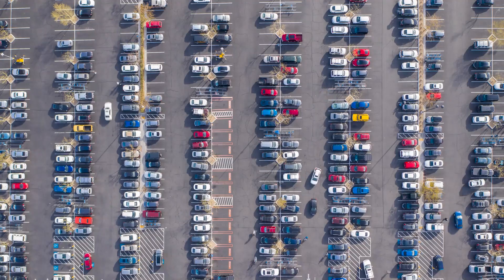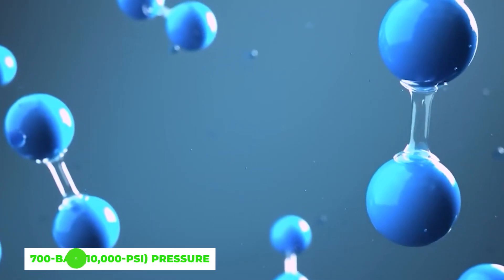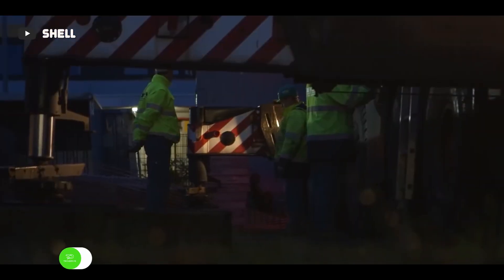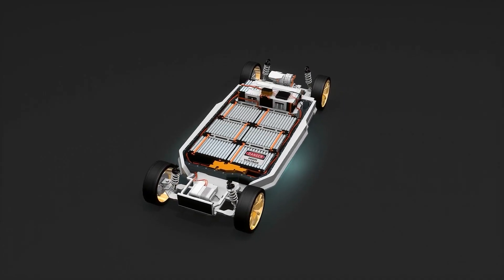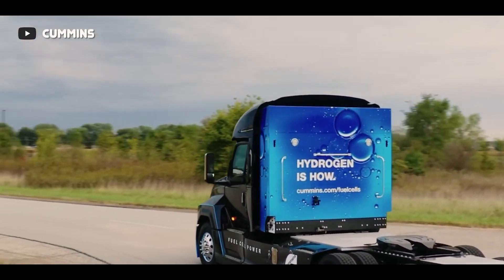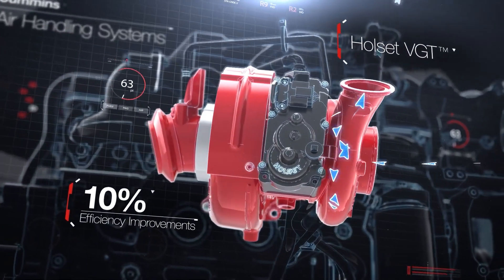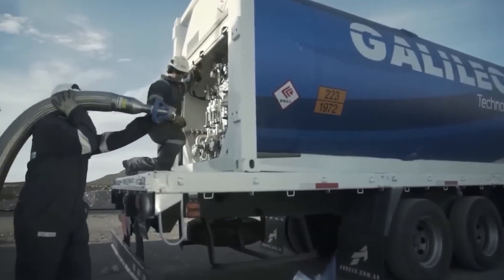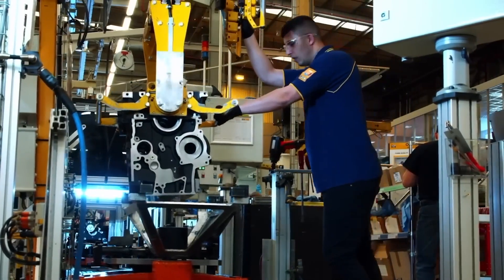Is Cummins Hydrogen Engine the Diesel KILLER?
The Cummins hydrogen engine has made a bold entry into the automotive industry. Join us to uncover the layers of this intriguing technology, and unveil the forces that shape its emergence and the implications it holds for consumers and the broader market. This insightful discussion offers a panoramic view of the auto industry's transformation, propelling hydrogen engines into the spotlight once again, and equips you with indispensable insights to navigate this evolving landscape.

Do you think the Cummins hydrogen engine has a future as an alternative to diesel engines? Or will electric cars take over both of them?